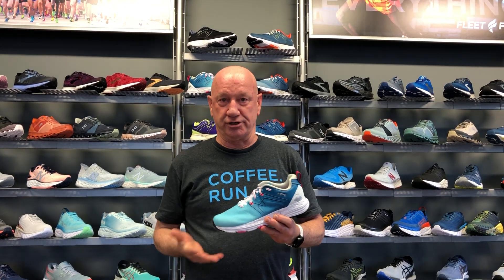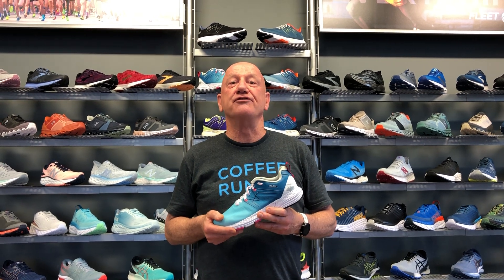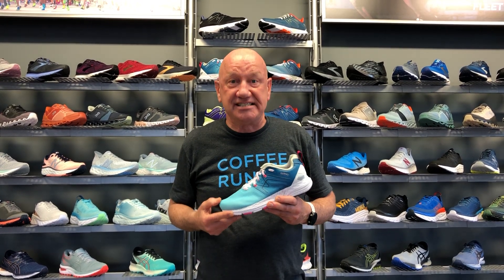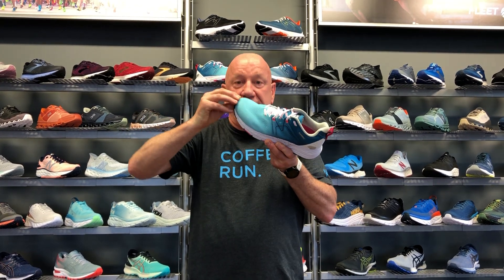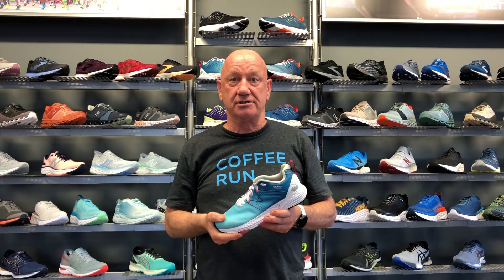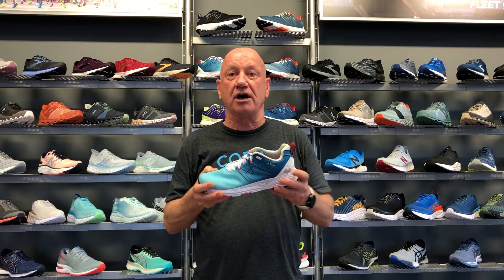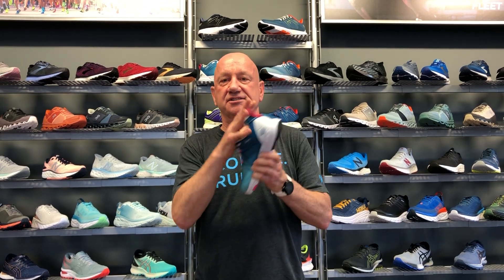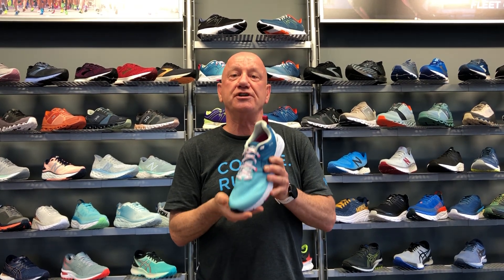Fleet Feet Running Gear Talk No. 1 for the Sports Backers Marathon and Half Marathon Training Teams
Jeff Wells from Fleet Feet talks about running shoes.